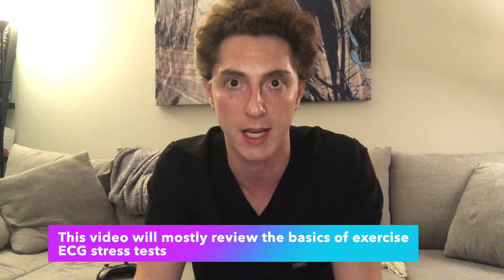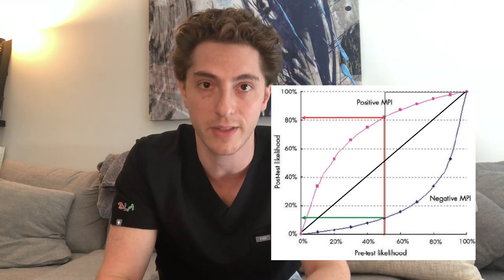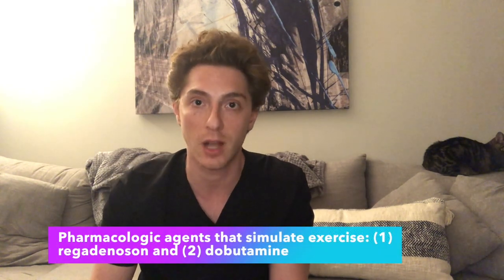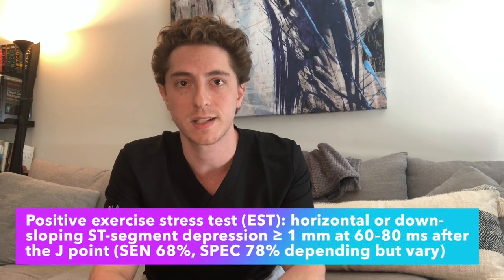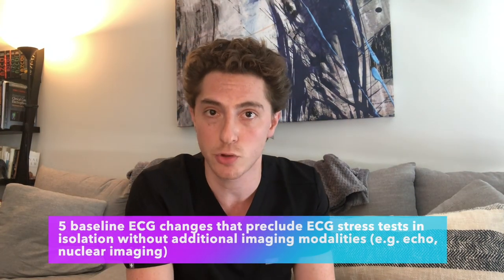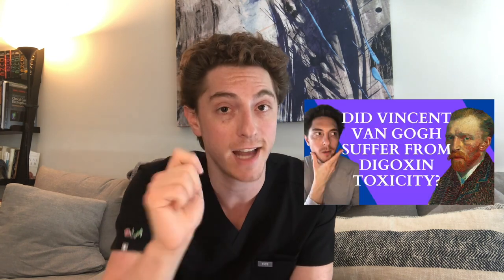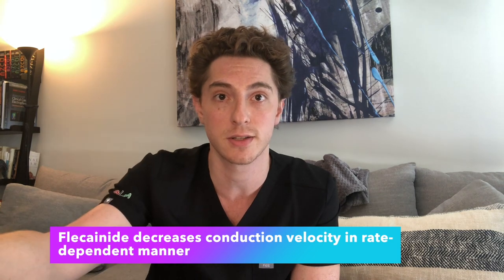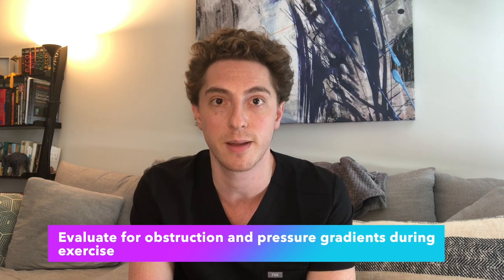Introduction to Cardiac Stress Testing: part 1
Cardiac stress testing can be confusing for patients and first year cardiology fellows alike. This is the first video of the series that goes in depth about what cardiologist think about when we approach stress testing. This is an ideal video for first year cardiology fellows walking into the stress lab and for medical trainees looking to better understand the minutiae of stress testing. This is not all inclusive. For fellows- there is a reason our fellowship is three years in duration.
For medical trainees, IM core podcast has a short podcast episode about stress tests
For more posts check out my most popular blog posts below:
STUDY RESOURCES

APPLYING TO RESIDENCY
✓ How to Write Your Personal Statement (and a copy of mine!)